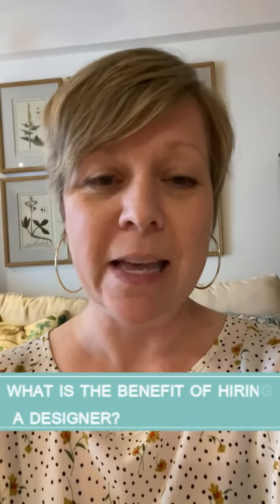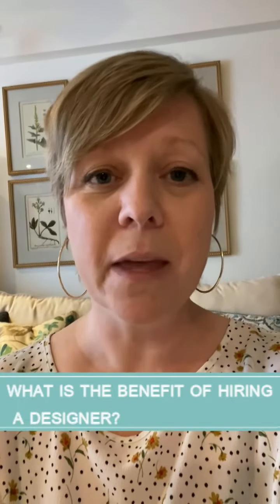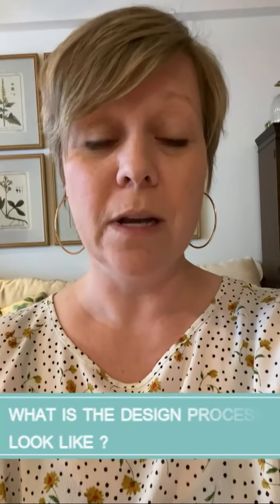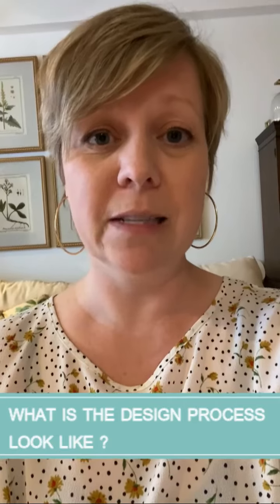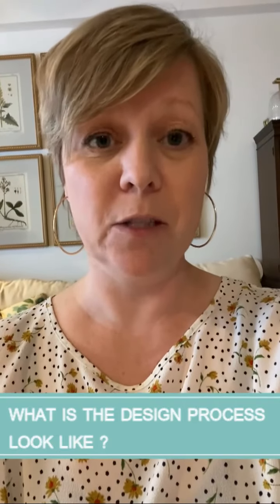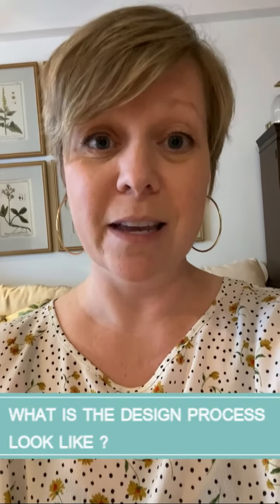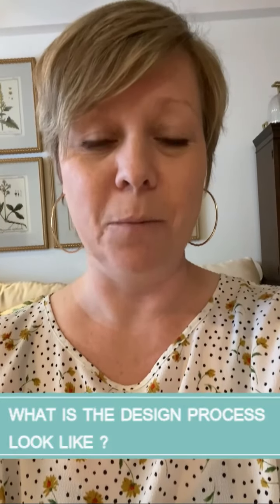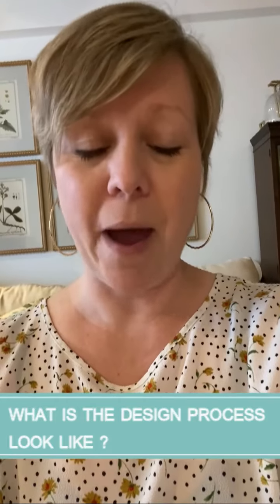ASK THE DESIGNER!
Our design manager Nisha will talk about what you should know before you start your renovation project.